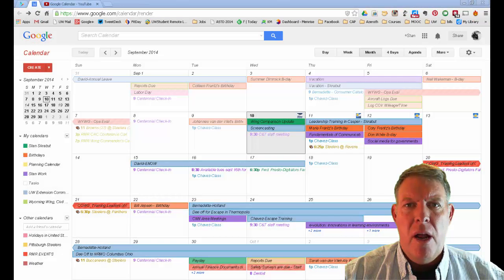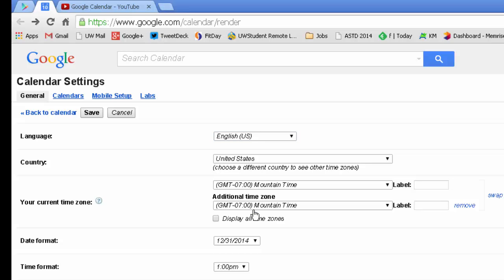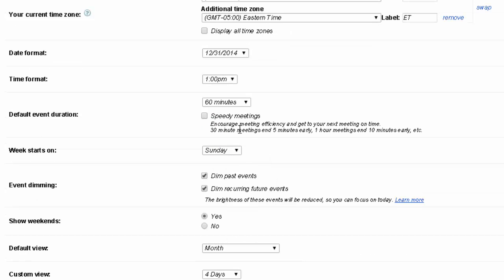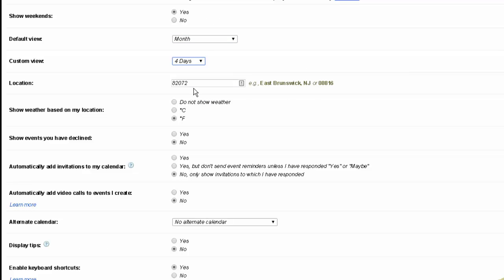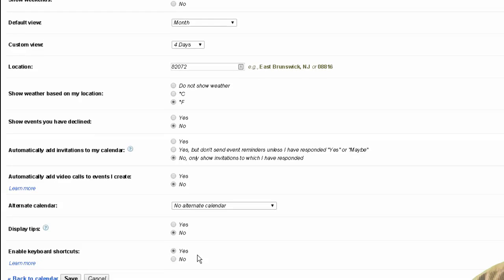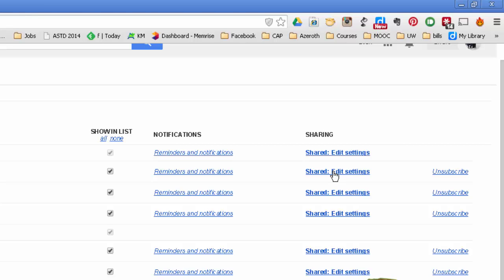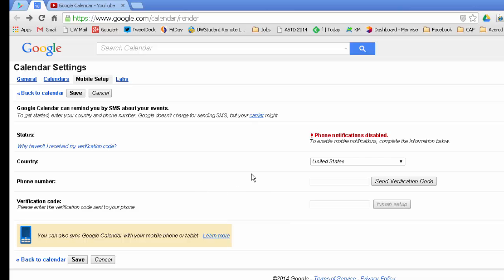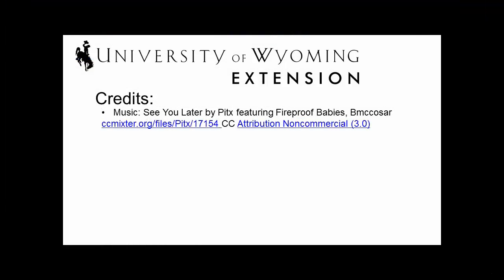Google Calendar: Adjusting Google Calendar Settings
This video demonstrates how to adjust Google Calendar settings.